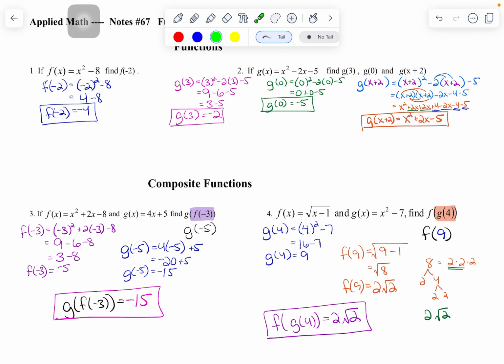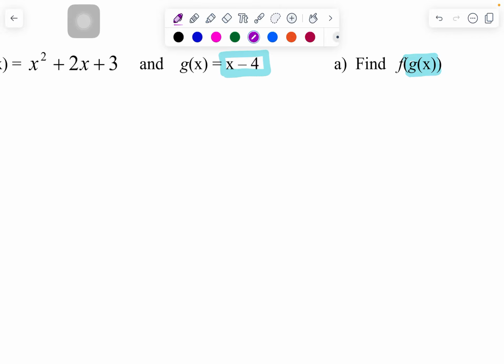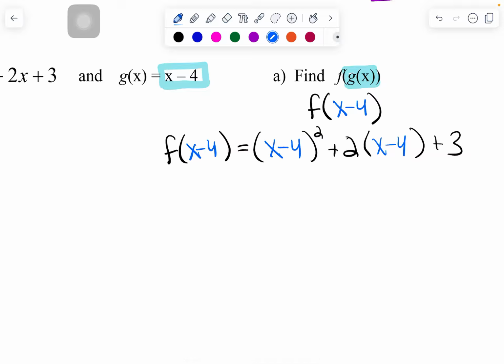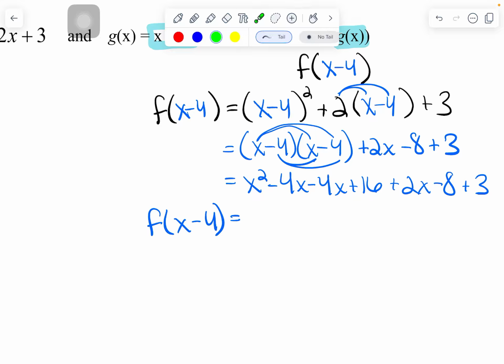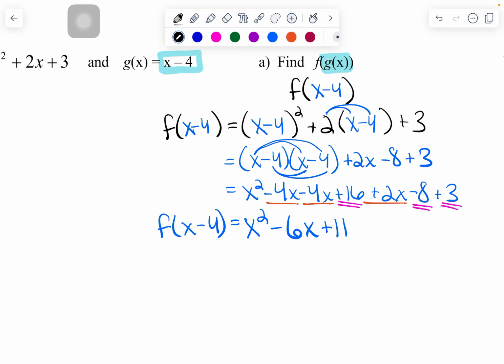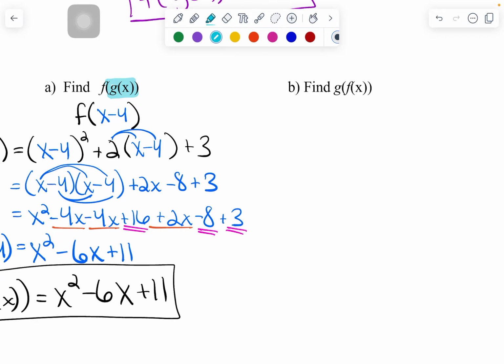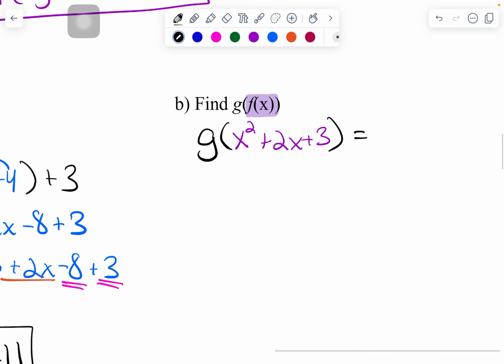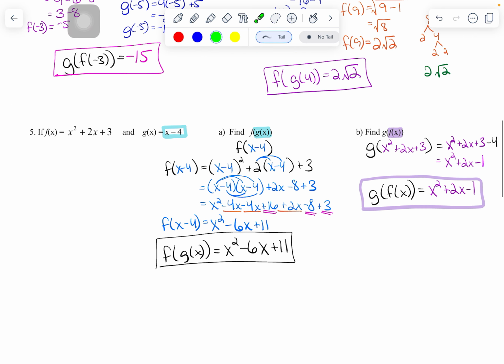Notes 67 (Part 3) - Composite Functions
Given f(x) and g(x) determine the values of f(g(x)) and g(f(x)).